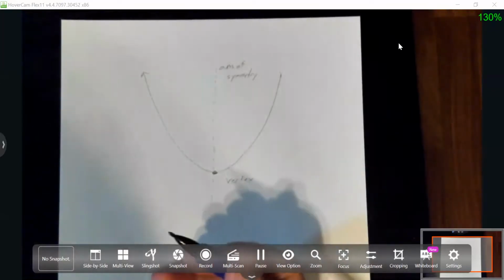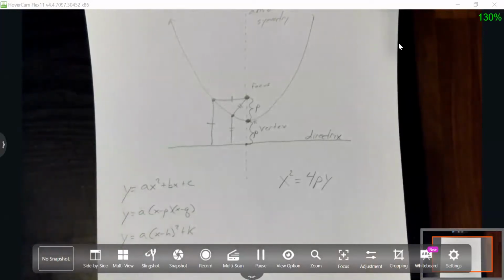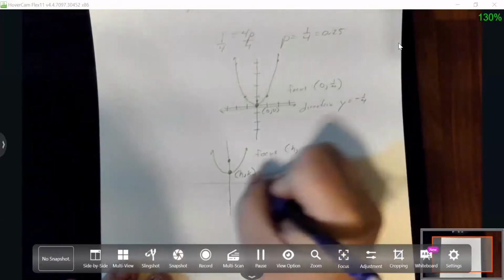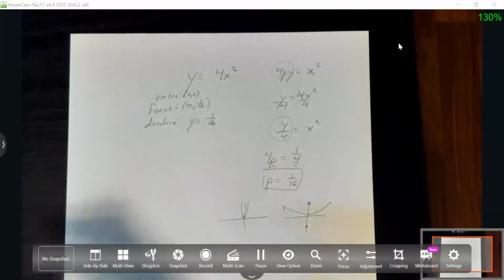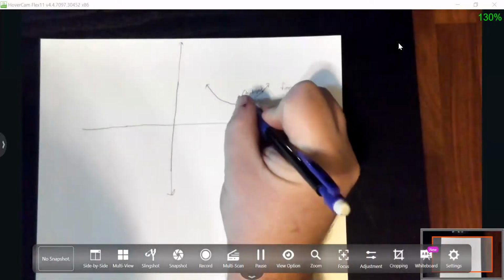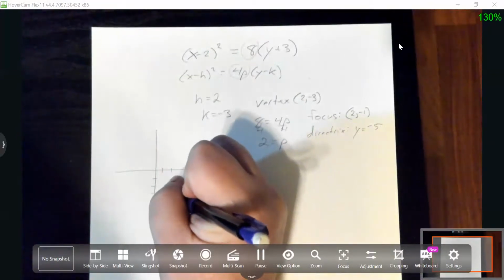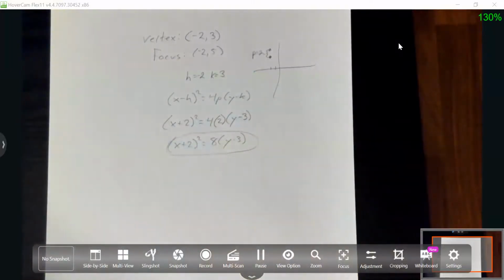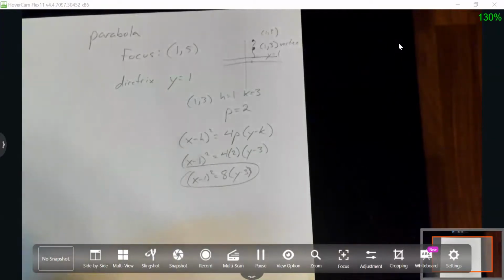Parabolas Revisited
Taking a second look at parabolas.  A new equation, and some new terminology.